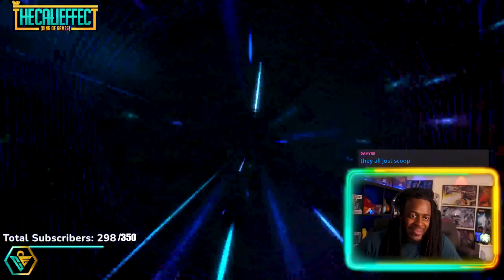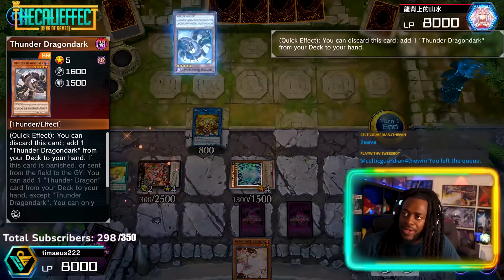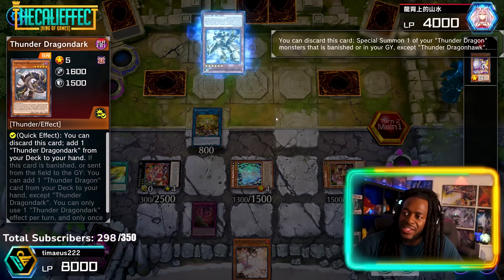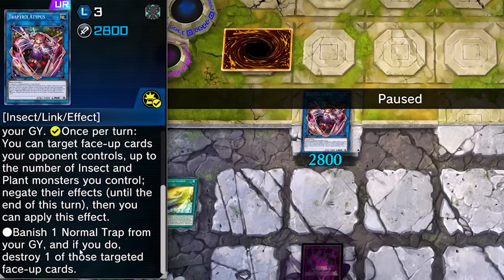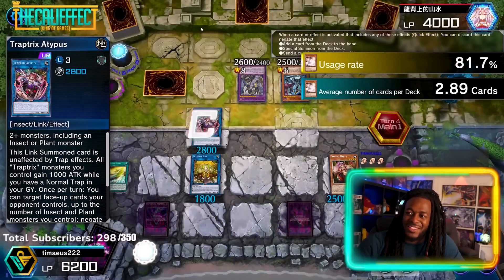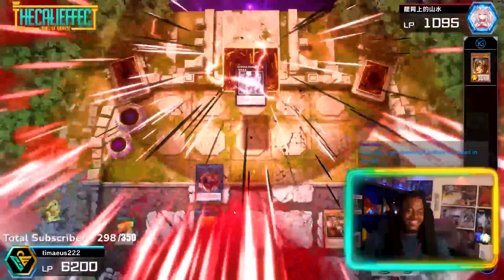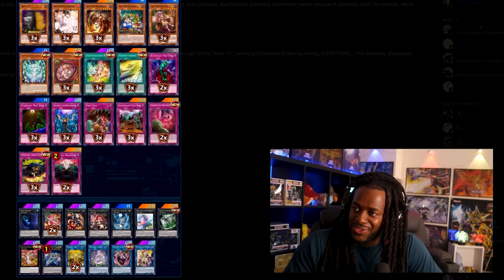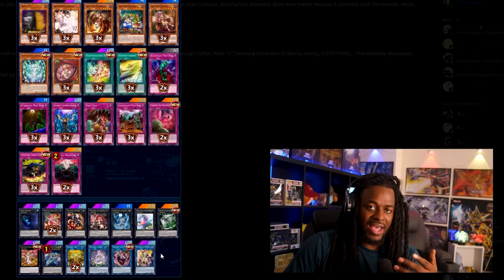I Can't Believe Traptrix are THIS Strong in Master Duel Right Now...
✅ Title: (the type of game it is: High Tier, Bronze League, Coaching, Guess the Rank, etc)

✅ When submitting your replay(s) give a brief description on your game. (Ex. Swordsoul vs Floowandereeze, Diamond 1, 6 turns, Master Duel Coaching, I would like to learn how to play this deck correctly)

✅ Be SURE to provide you Master Duel name as well as add this account 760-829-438 & a Screenshot of your decklist!!

✅ You can also catch us on Stream! Mon/Tues/Thurs/Fri 12pm PST on Twitch!